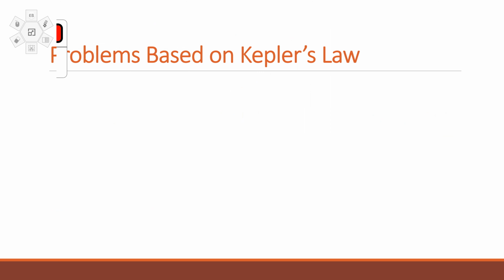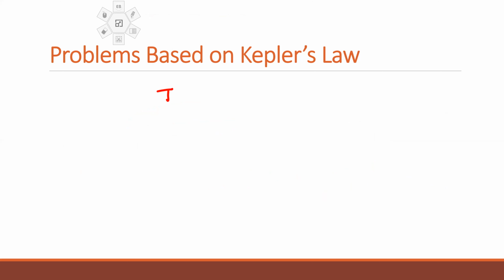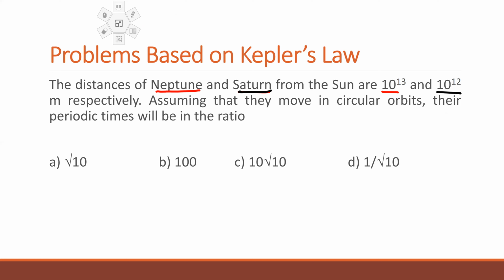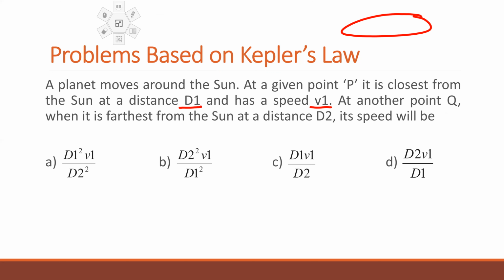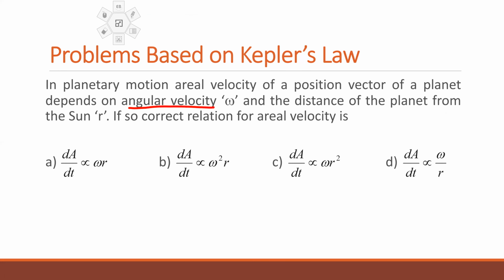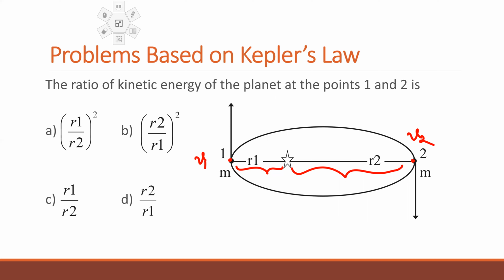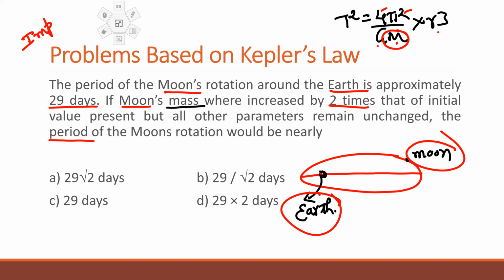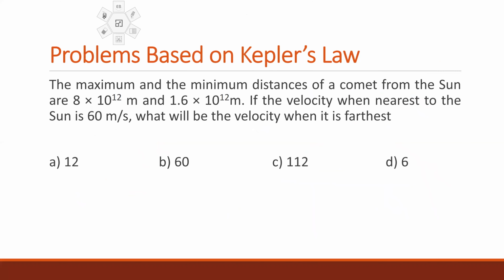Kepler's laws problems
Gravitation Class 11 Physics